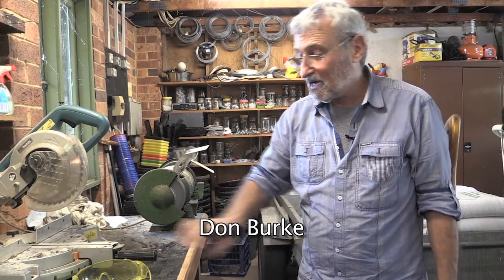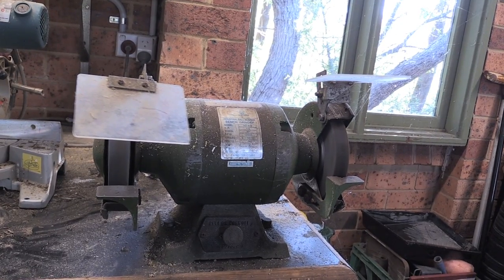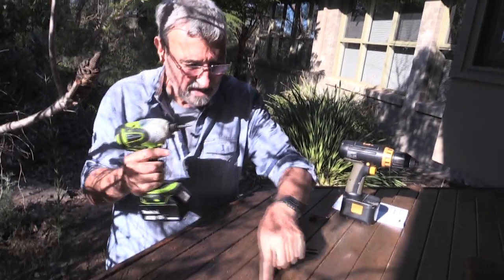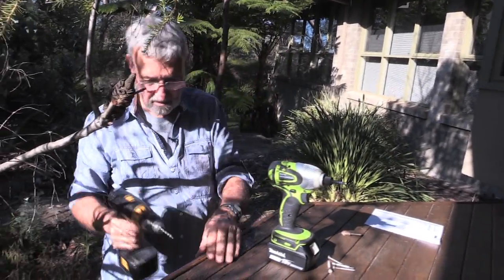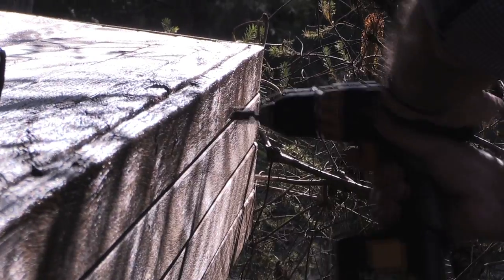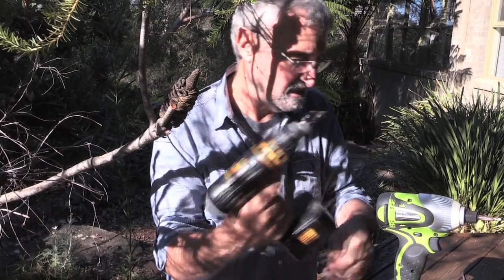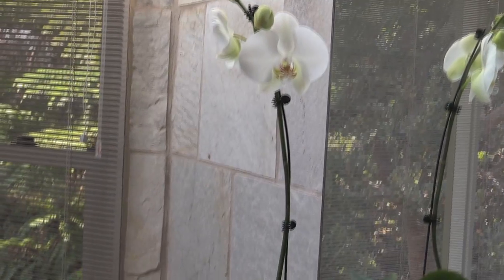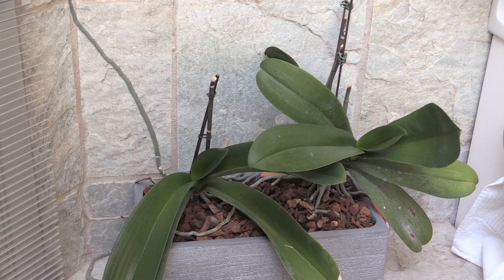Best Ever Mother's Day Gifts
Don Burke gives his suggestions for the best gifts for mum this mothers day!